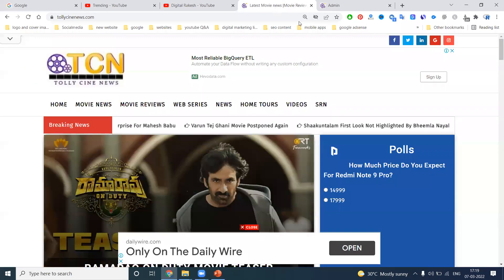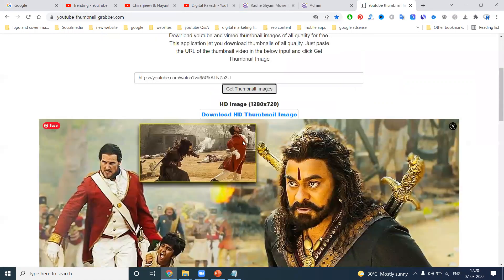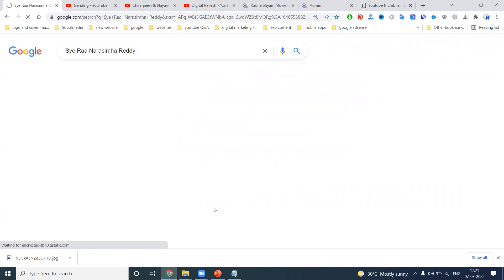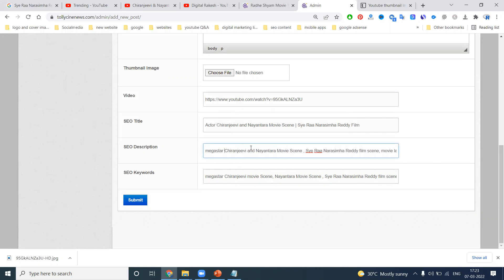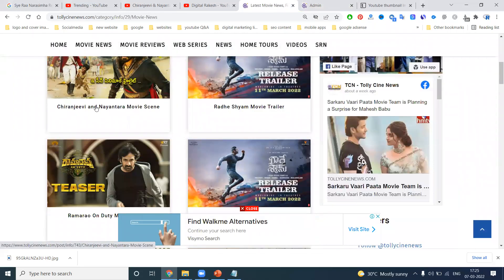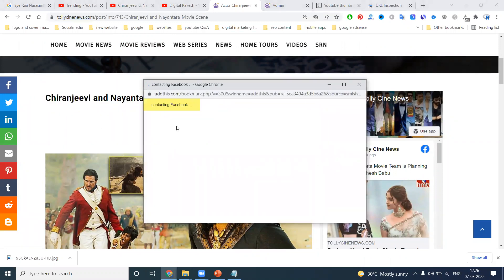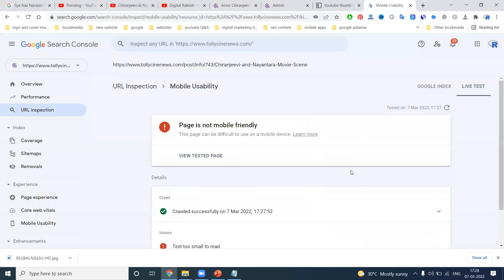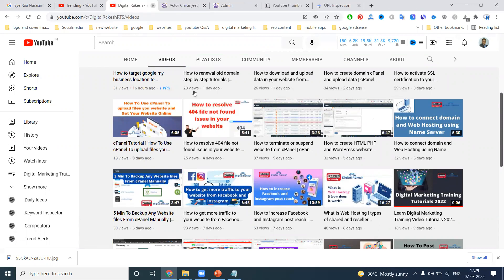How to do seo for php website step by step tutorial | Digital Rakesh